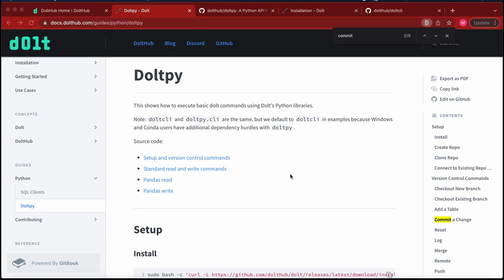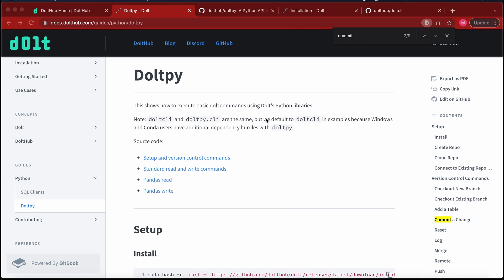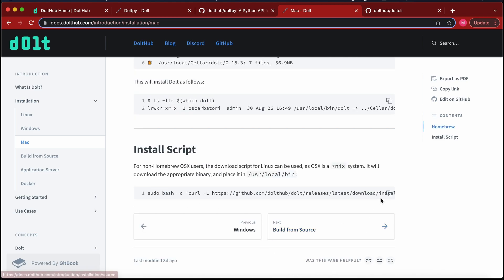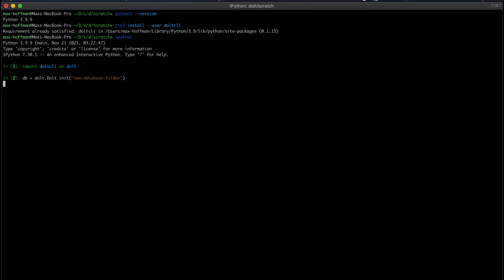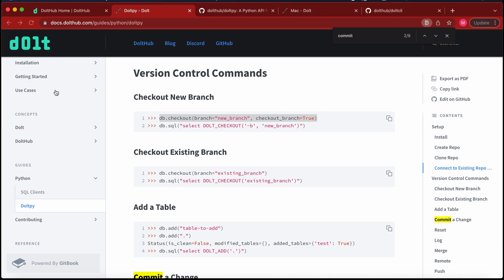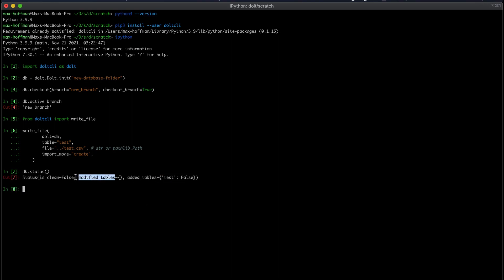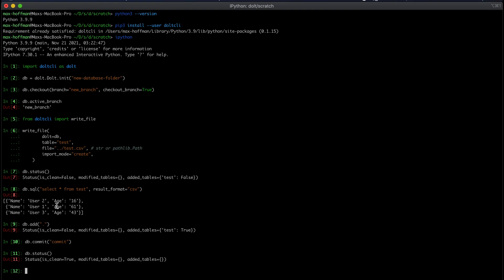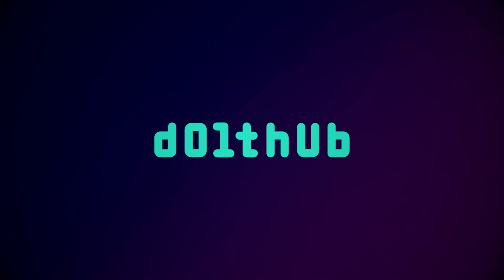DoltHub Doltpy Tutorial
This video tutorial walks through a few commands in the DoltHub Python documentation: installing Doltpy, importing data from a CSV into Dolt, and then plucking data out of Dolt back into Python.